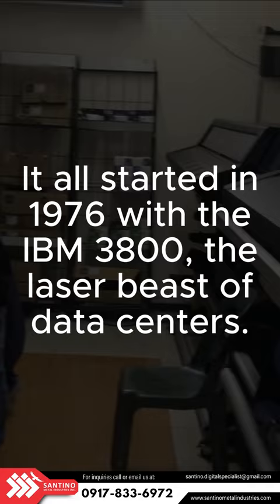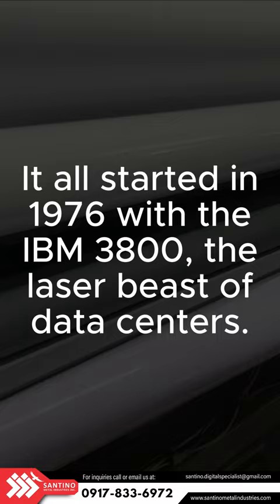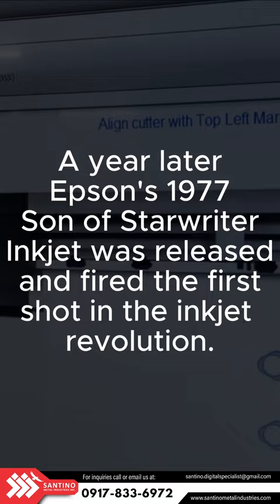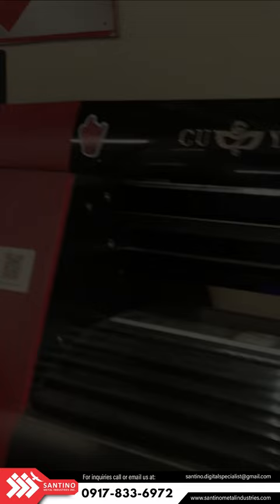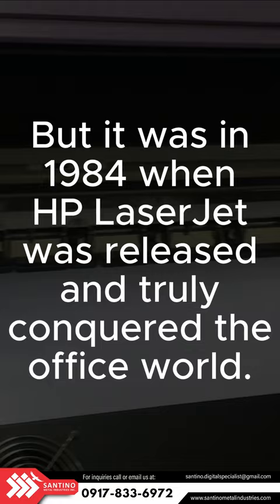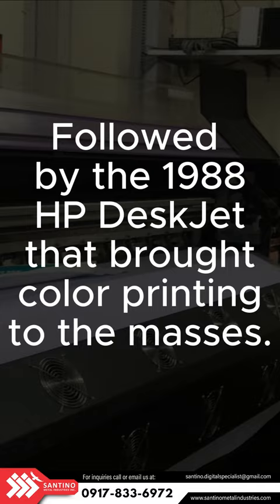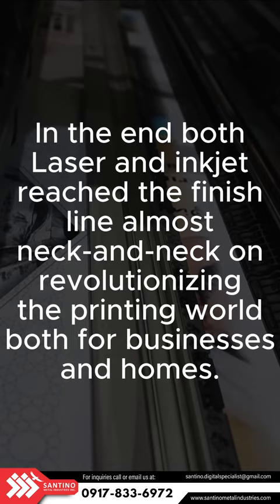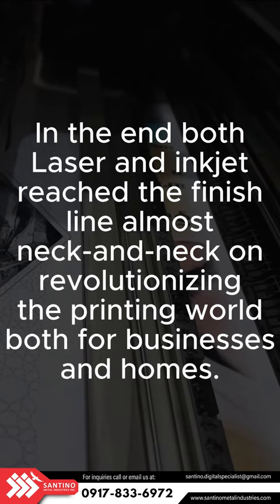Printing Machines History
SMII Trivia Tuesday!
Long before the convenience of today's home and business printers, there was a spirited competition to determine the technological standard for printing.